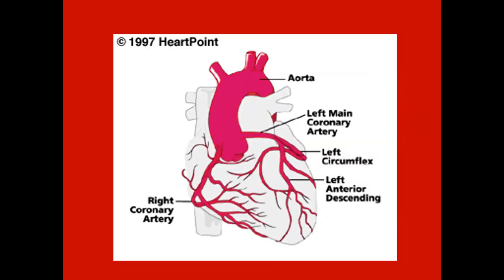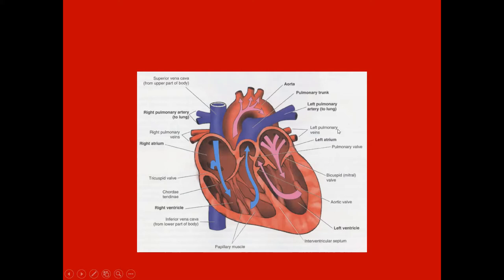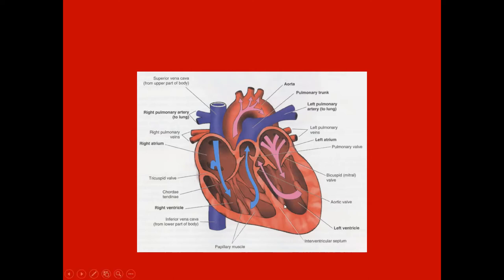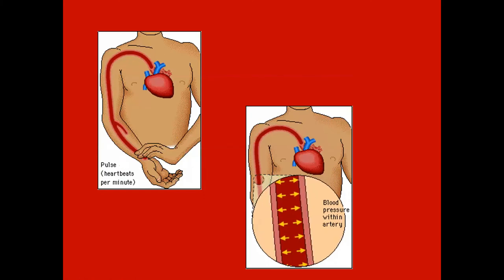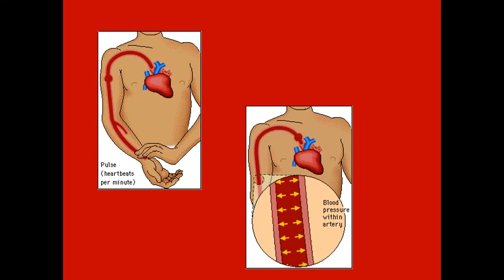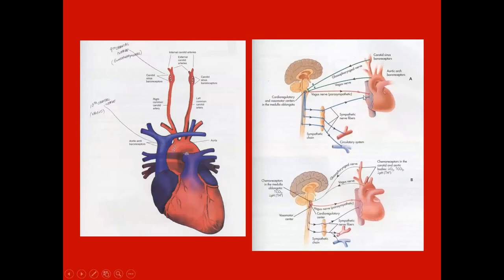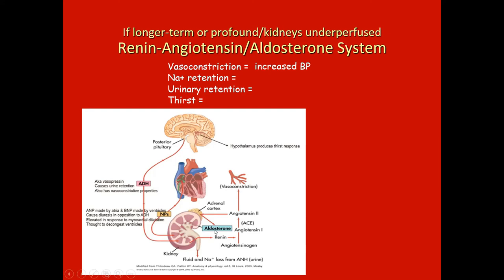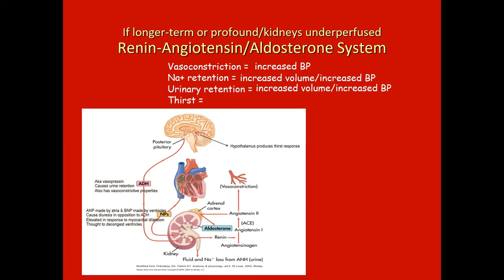Compensatory Mechanisms of the Heart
Describes cardiac compensation through Starling's Principle, sympathetic response, and the renin-angiotensin/aldosterone system